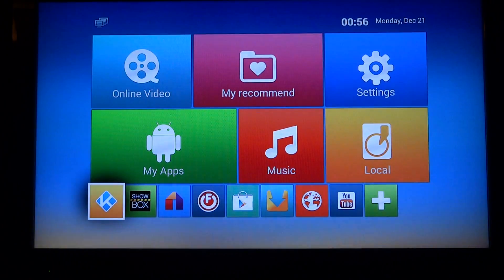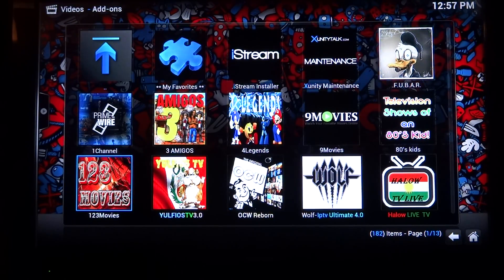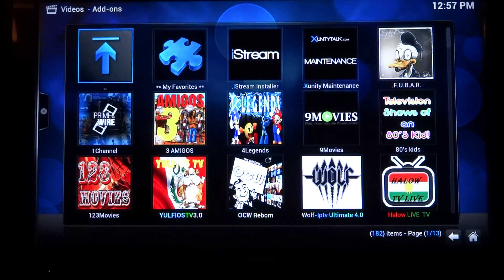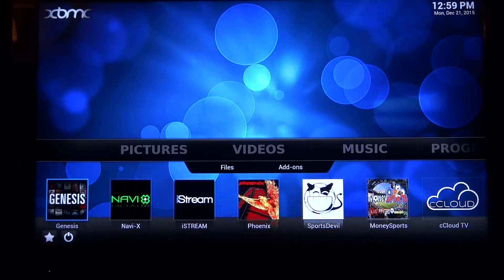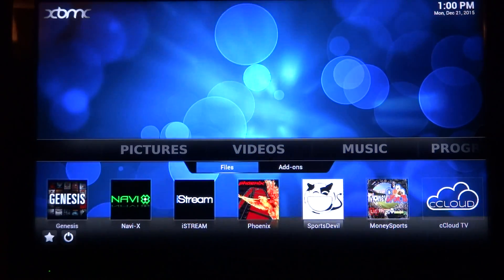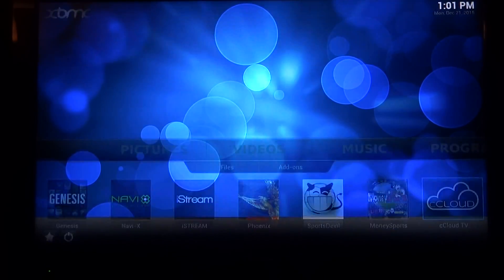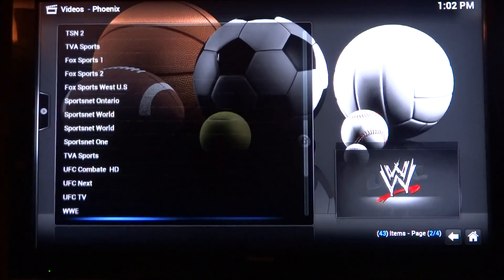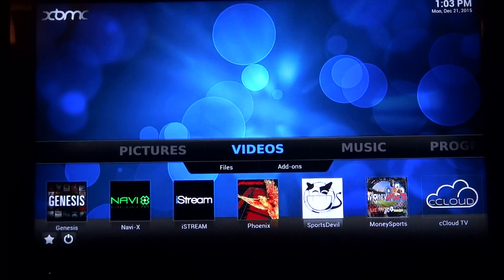KODI 15.2 Demonstration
This is a quick video of how we utilize and load the kodi addons for you the best and most reliable way possible. We do it the absolute correct way!!. Thank you